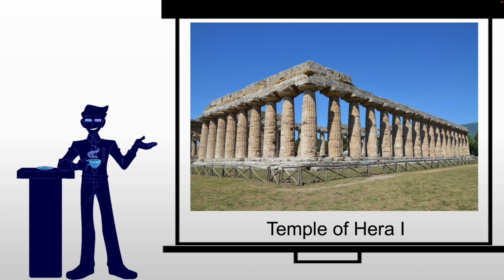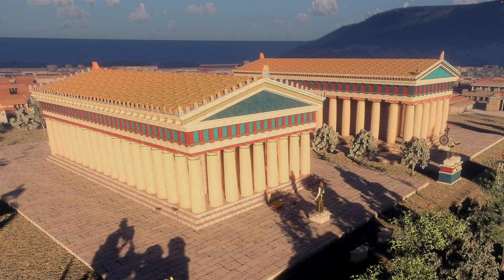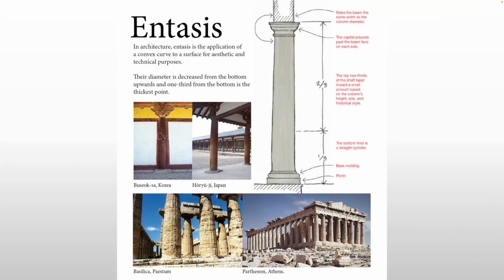Temple of Hera I